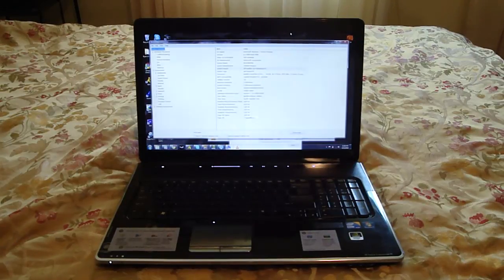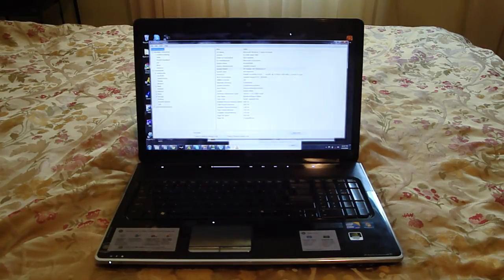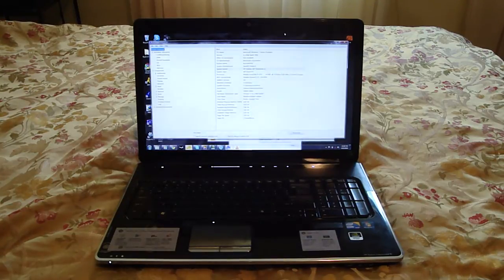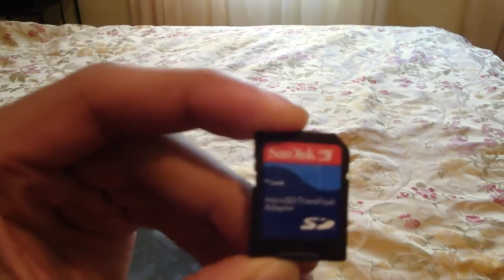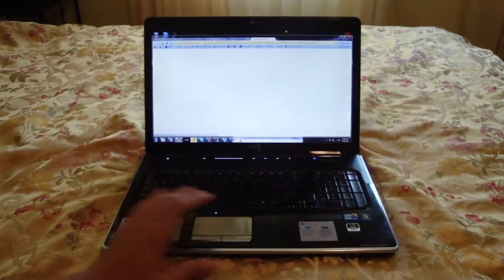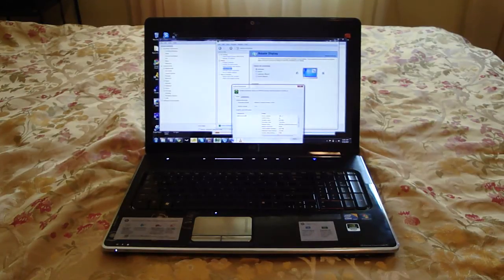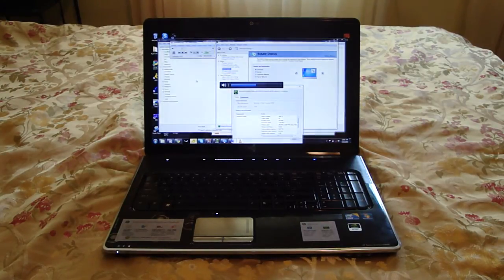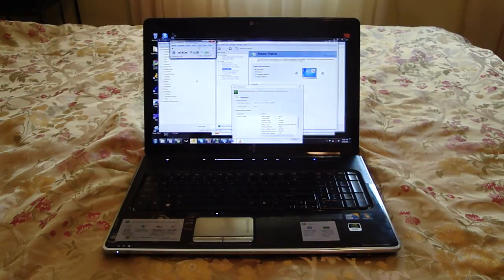hp Pavilion dv7-3186cl Entertainment Notebook Review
Follow "The Hate" on Twitter

16:9 LED HP Bright View: Max Resolution 1600 x 900

Nvidia GeForce G 105M 512mb with CUDA

Intel CORE i5 2.27 Ghz

4.0 GB Ram

500 GB HDD

Price $800 on sale including tax